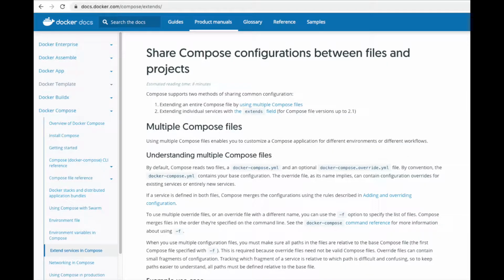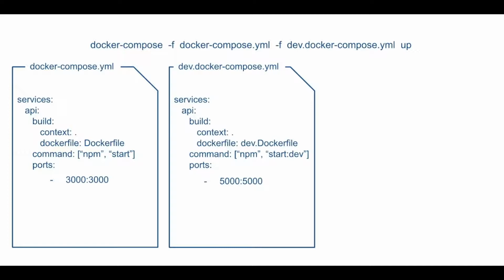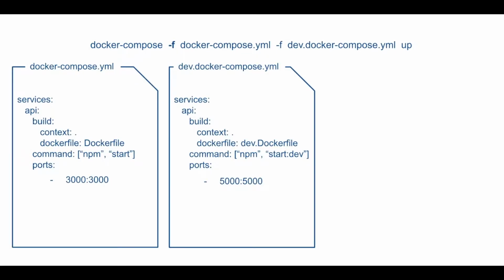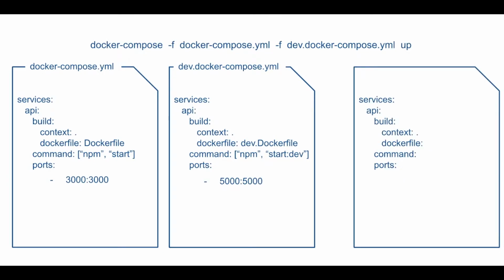Docker for Development | Docker Compose Overrides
We'll take a look at using multiple Docker Compose files for extending the functionality of Docker and Docker Compose for development.